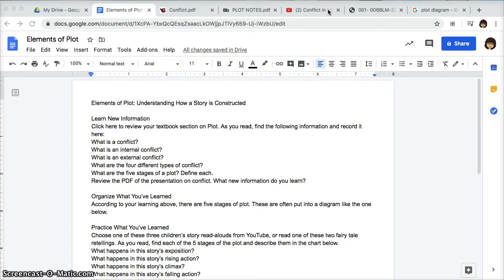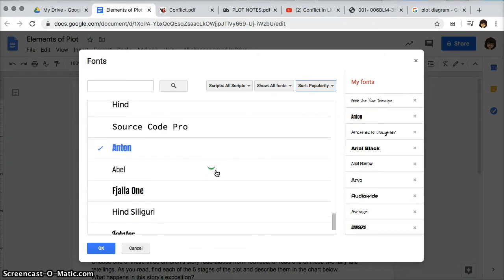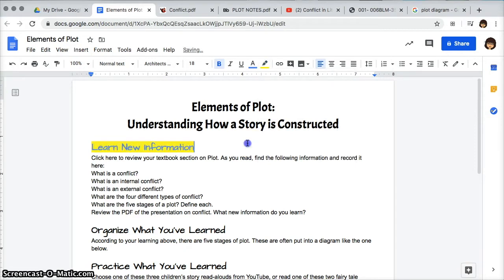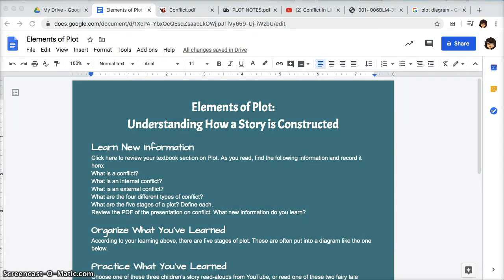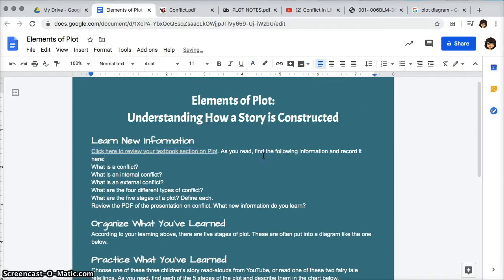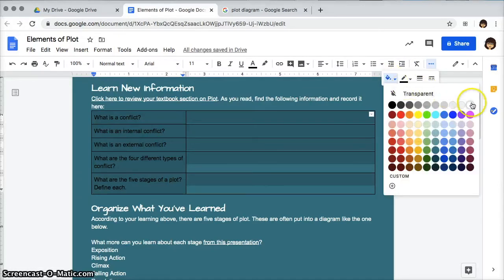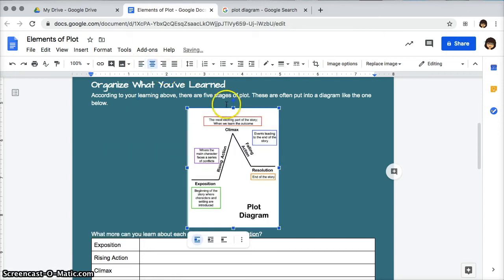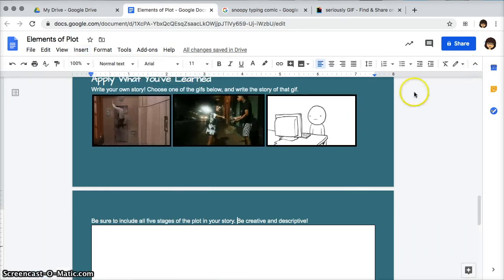EdTech Tutorial #41: Using Basic Google Docs Features to Create Hyperdocs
This video is meant to supplement my blog post about hyperdocs. (Here's the link to the blog post

Today's video covers how to:
1. Change and Format Fonts
2. Change Page Dimensions & Features
3. Include and format Tables
4. Include and format pictures
5. Include and format links